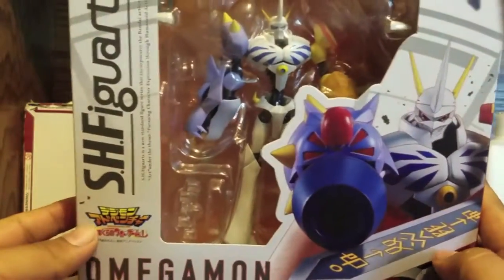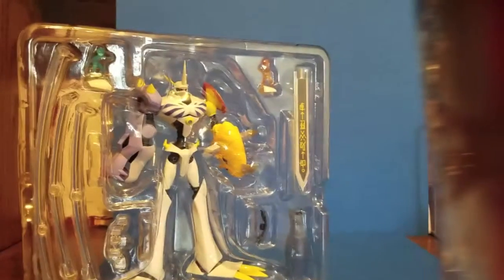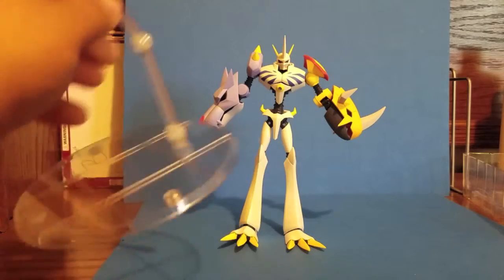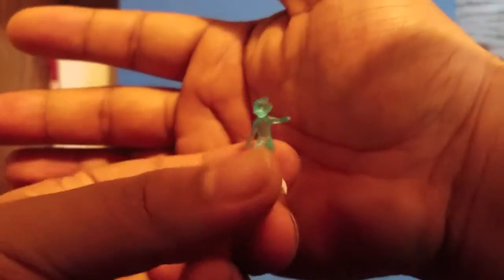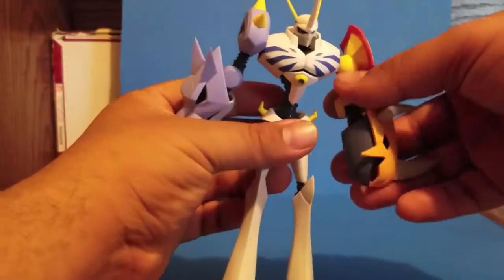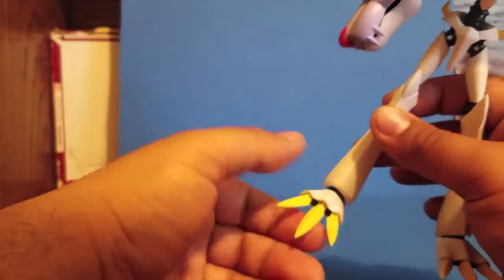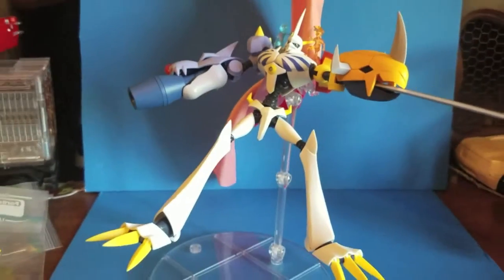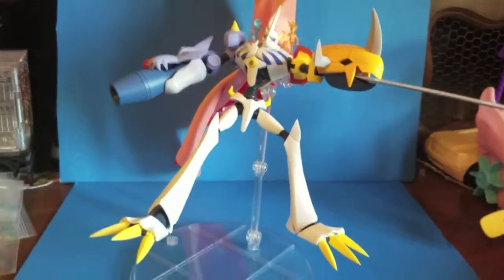Figurearts Omegamon/omnimon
more coming up on ruru's reviews.